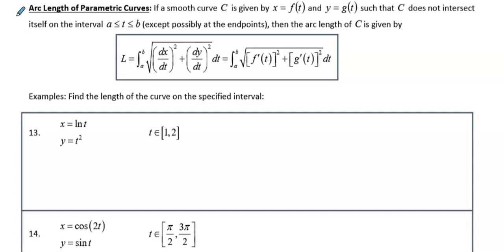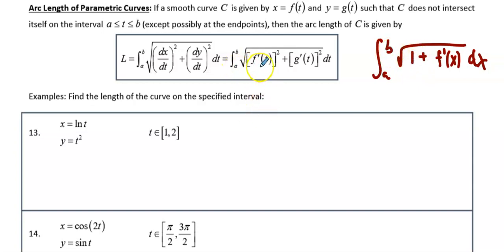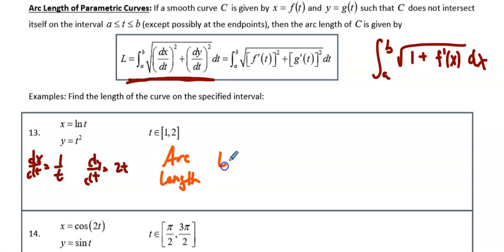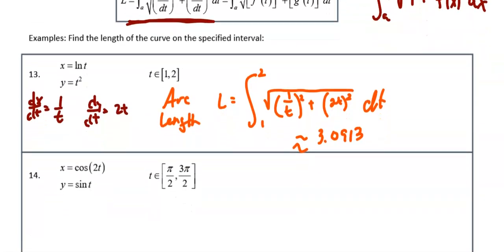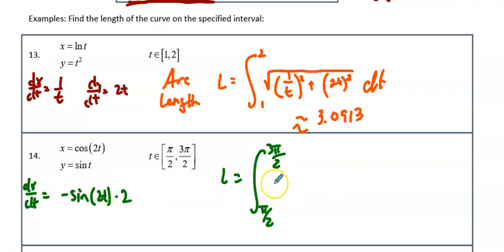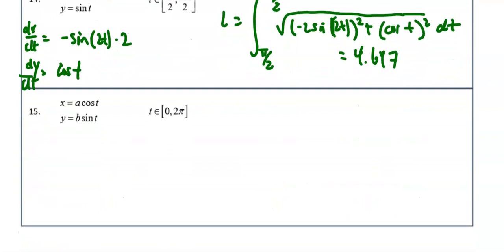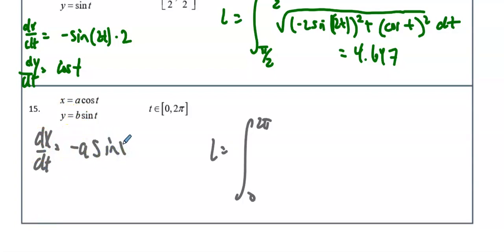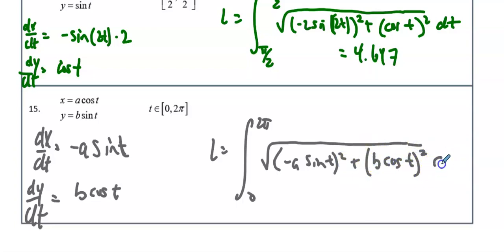BC Lesson 37 Part 4: Arc Length of Parametric Equations